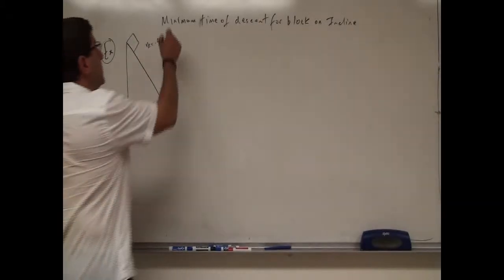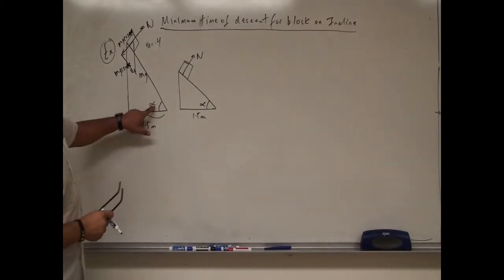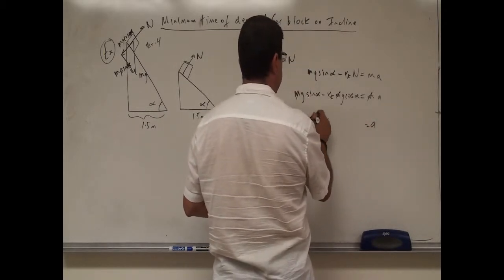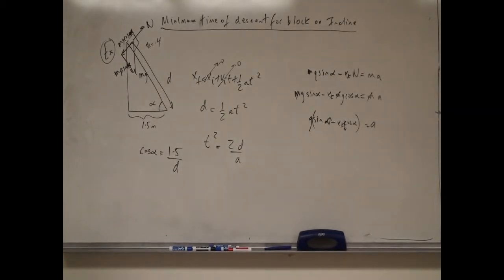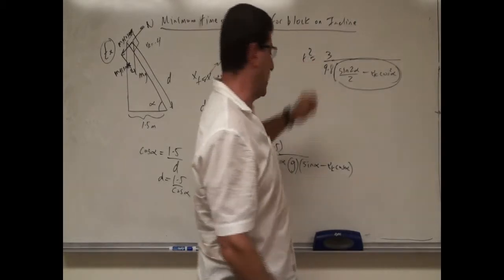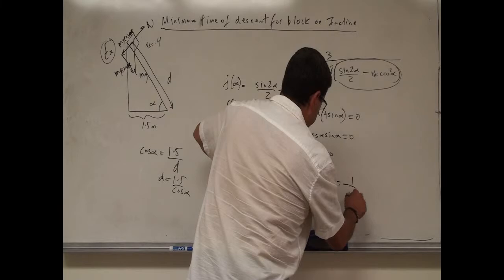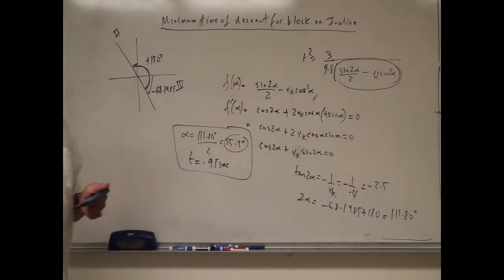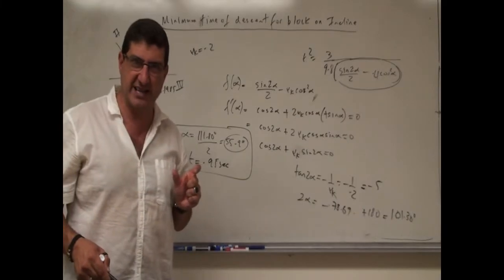Minimum Time of Descent for Block on Incline: Example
This video shows how to calculate the angle which minimizes the time of descent of a block down an incline plane with a certain base length.